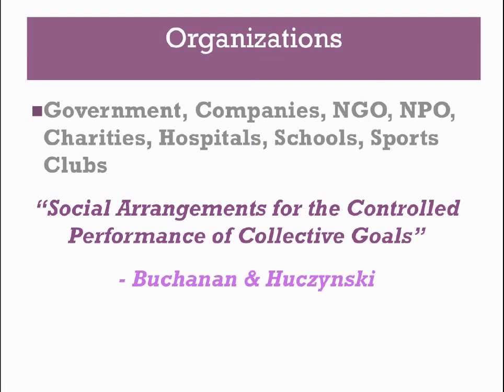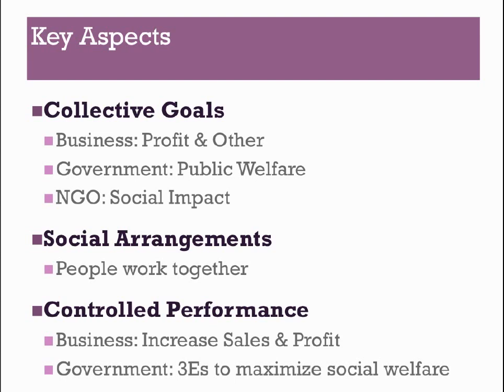What are Organizations? Organizational Management CIMA Online Tutorial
This CIMA online tutorial for the subject Organizational Management contains an introduction to the concept of organizations, the definition of organizations, a details analysis of the definition of organizations and outlines the benefits of forming organizations.